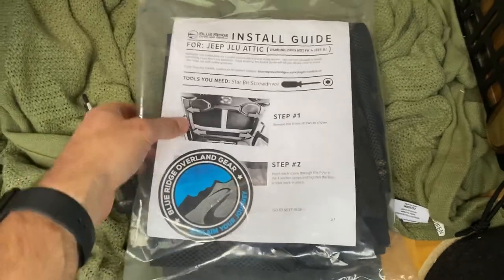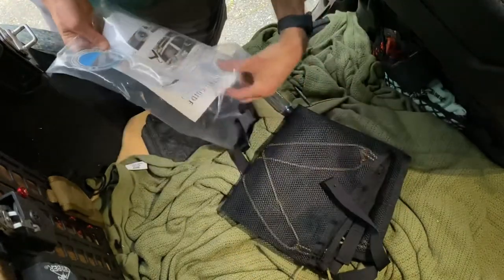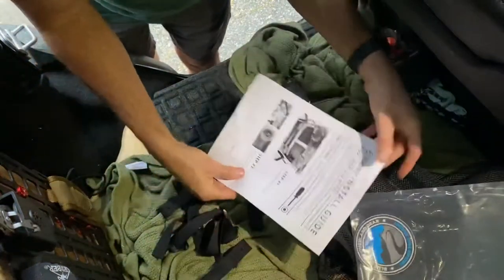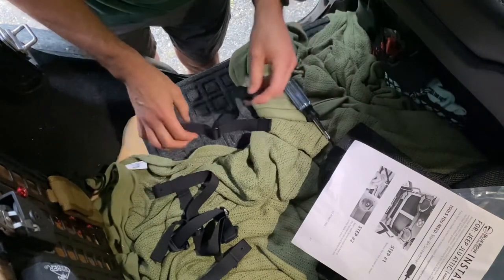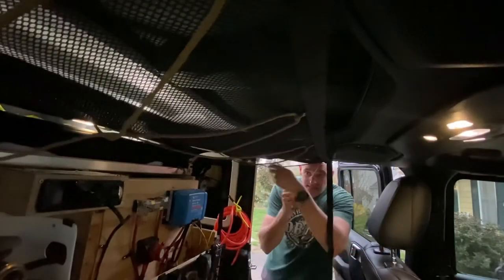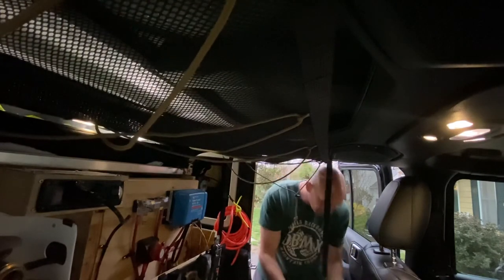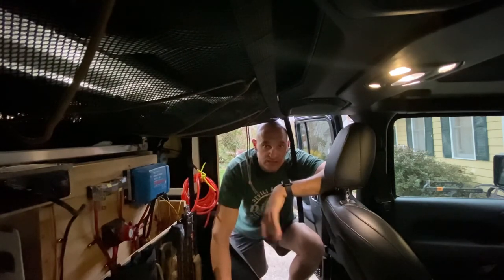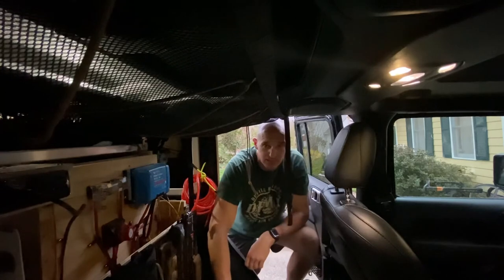Blue Ridge Overland Gear - JLU Storage Attic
This evening a quick install of our new blue ridge overland gear JLU attic, took 10 minutes using factory trim screws, great storage solution for some otherwise unused space.

Offroading/Overlanding Gear:

67 designs JL Rail Mount